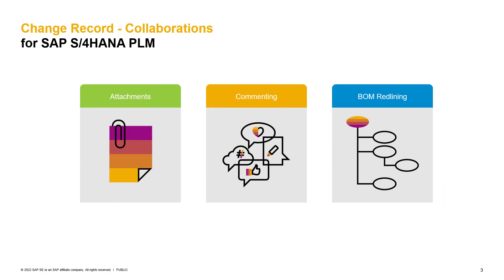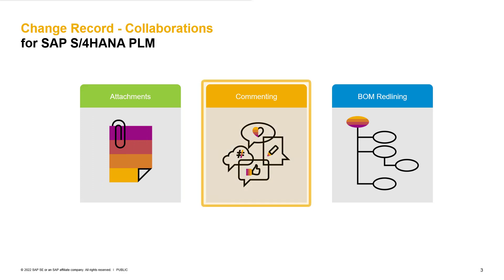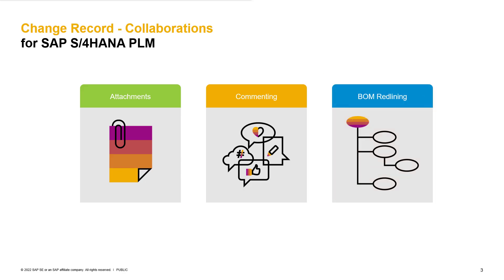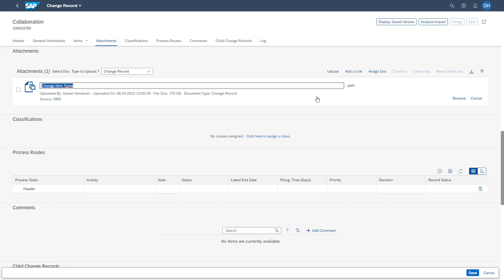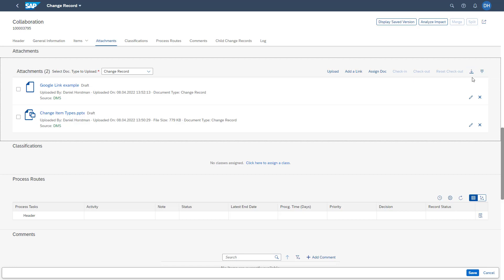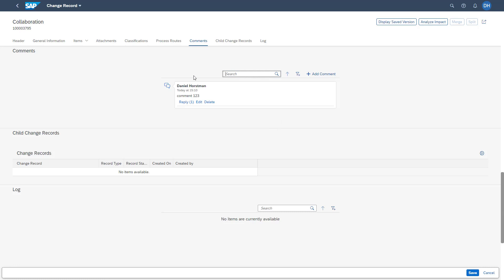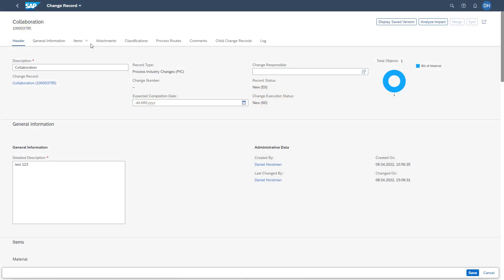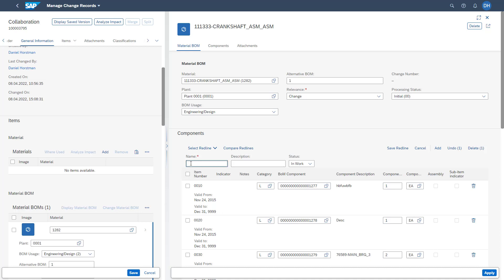What product change collaborations are avaliable in SAP S/4HANA Change Record Cloud and On Premise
Collaborate with other users on product changes efficiently  in SAP S/4HANA Change Record Cloud and On Premise.
1. Attaching DIRs or documents directly from your computer commenting via drag and drop or even add website links
3. Create BOM Redlining's to simulate the product change and also compare different BOM redlining's with each other.